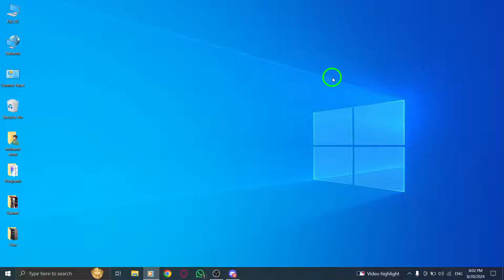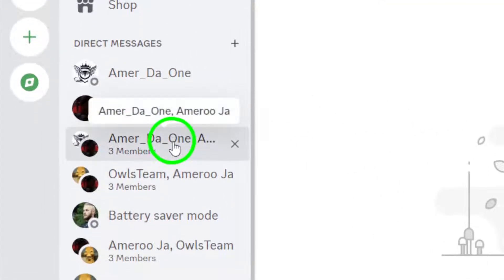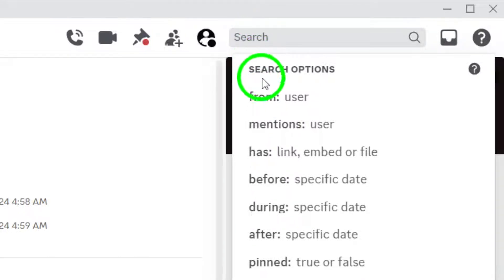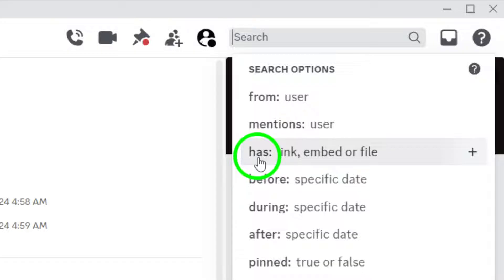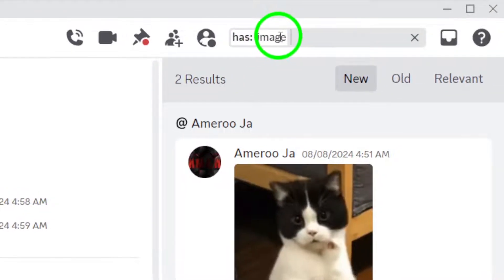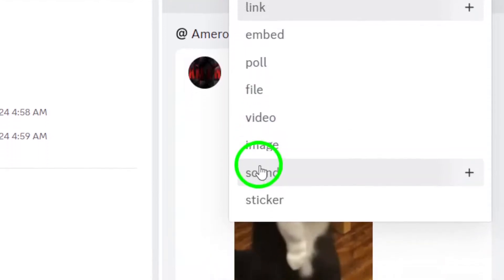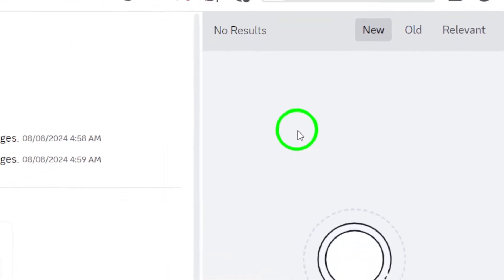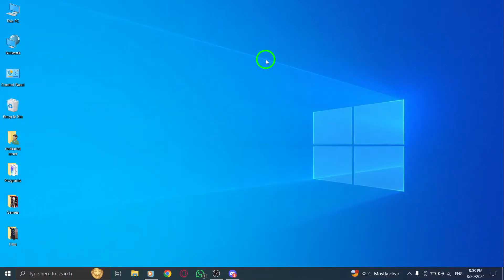How to View All Chat's Media On Discord On PC (New Update)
Learn how to easily view all chat media on Discord with the latest update for PC. Whether you're looking for images, videos, or links shared in your server or chat, we’ll guide you through a simple process to find everything quickly and efficiently. Follow these steps to navigate through Discord’s features and enhance your experience:
Steps:

1. Open Discord app.
2. Navigate to the chat or server where you want to search for the media.
3. From the search bar at the right top of the page.
4. Write the kind of media you want preceded by the word “has:”.
5. Find your media.

Now that you know how to access all media shared in your Discord chats, you can easily keep track of important files and memories.